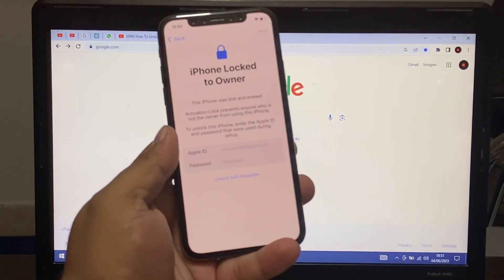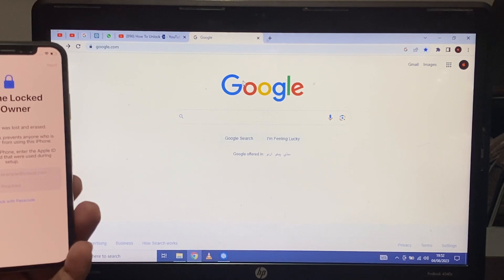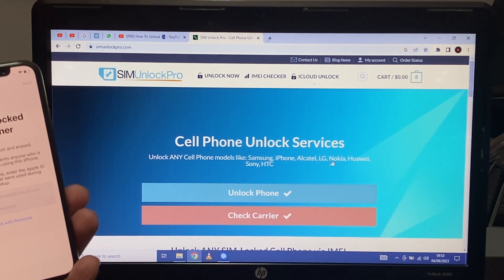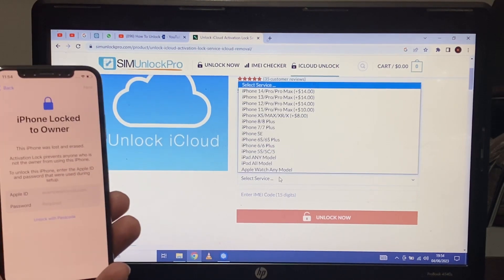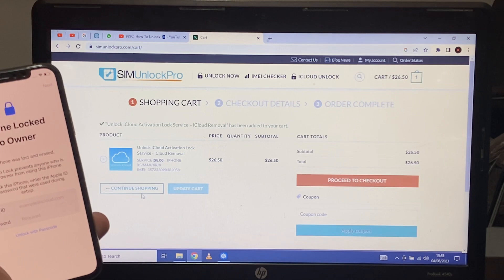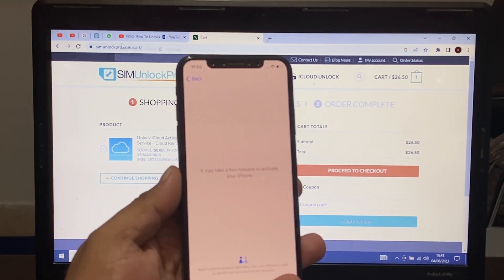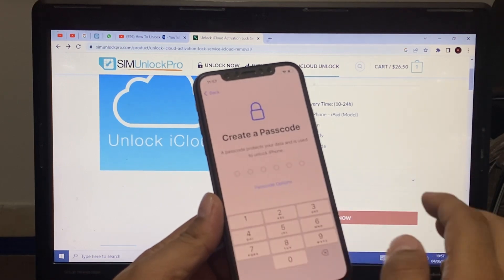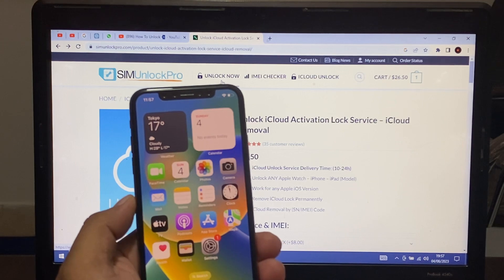iPhone Locked To Owner How To Remove iCloud Activation Lock || Fast & Easy Delete iCloud 100% Work